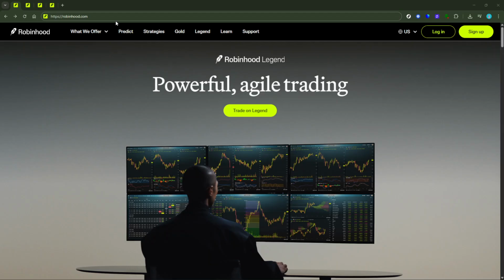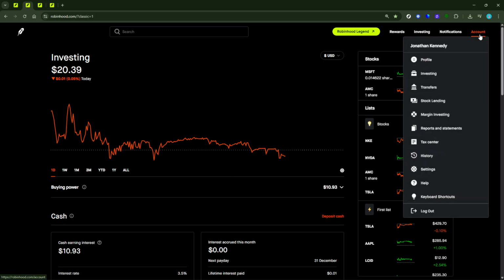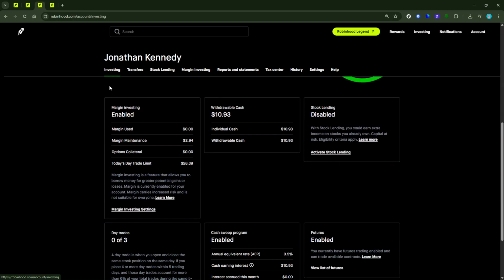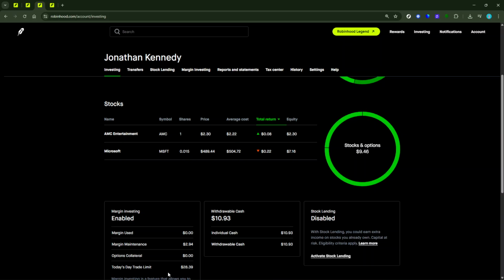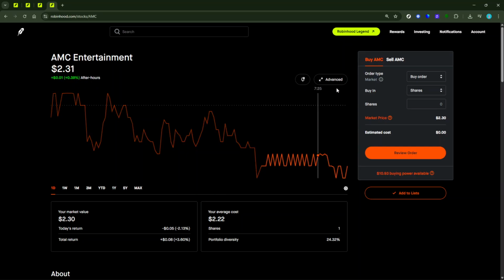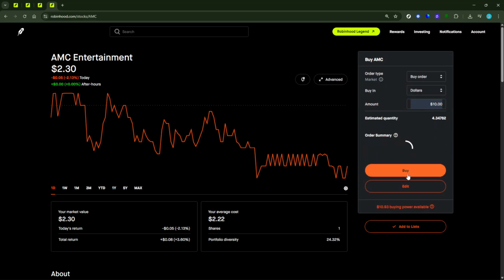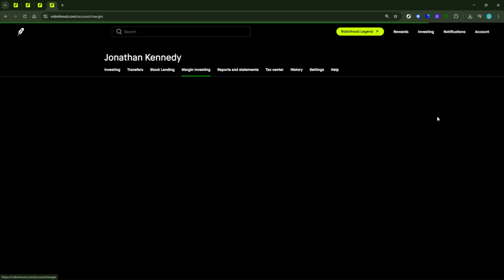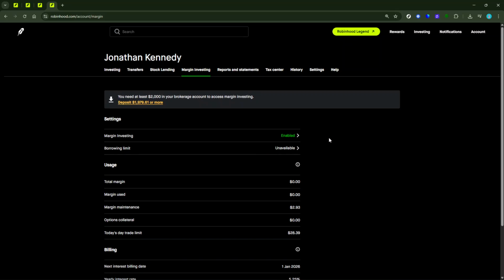How To Enable And Use Margin Investing On Robinhood [2026 Guide]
How To Enable And Use Margin Investing [2026 Guide]